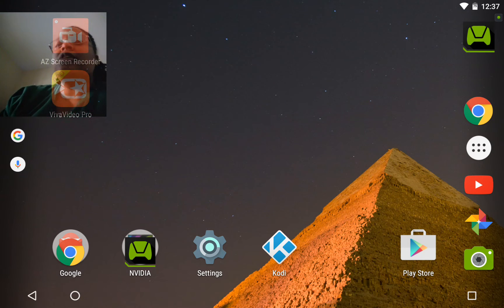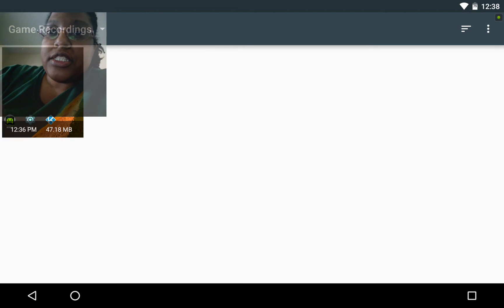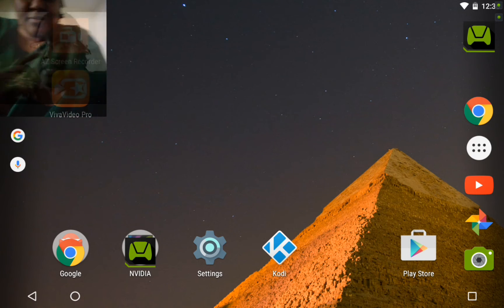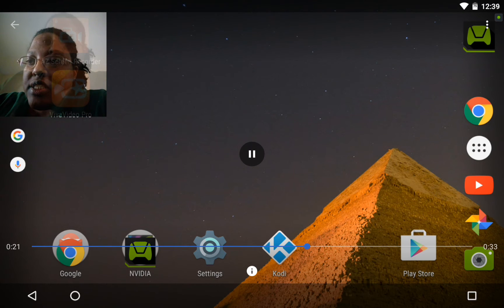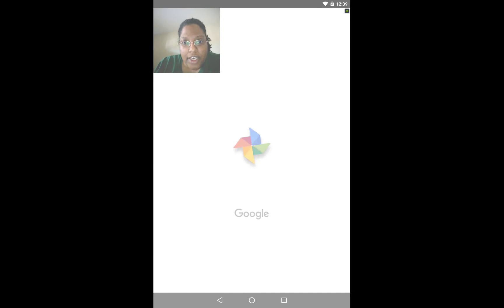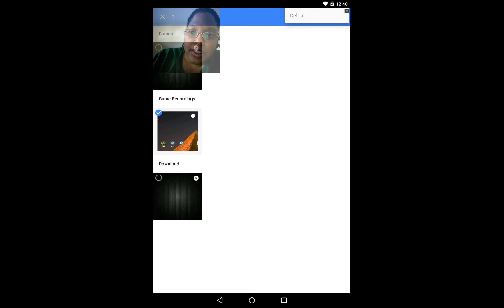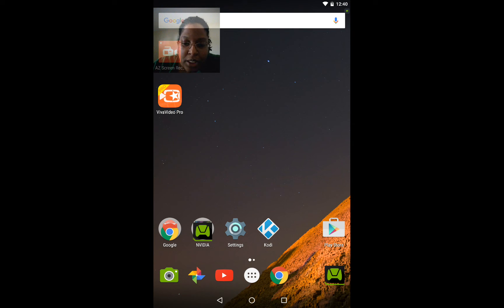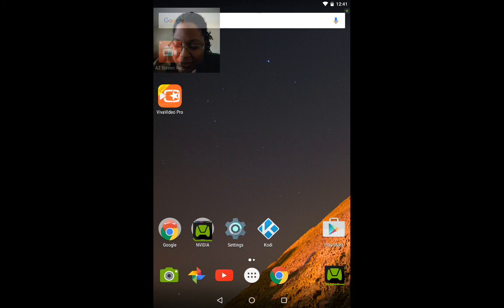How To Find/Delete Video Recordings Off Nvidia Shield Tablet K1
Oh my goodness...talk about a thorn in my side!!! Ugh! Ok here's a quick video showing you guys how to find and delete video recordings from your Nvidia Shield Tablet K1.